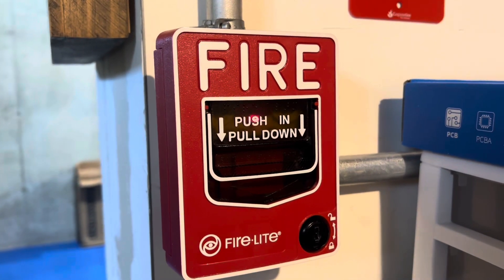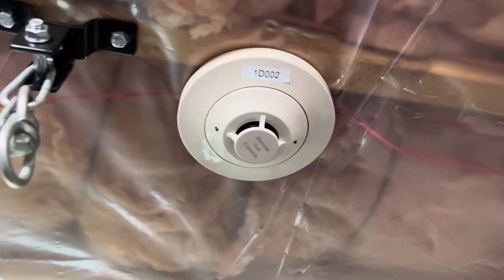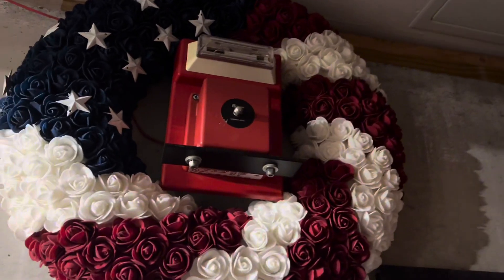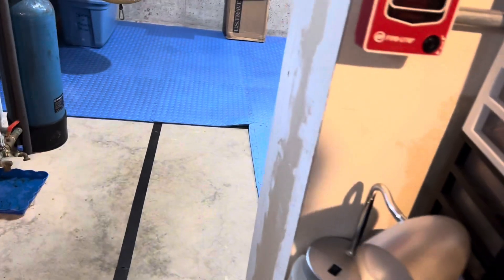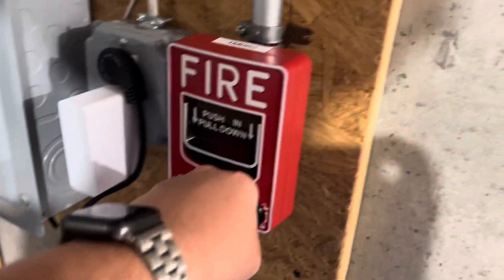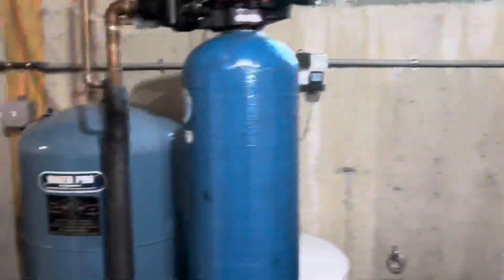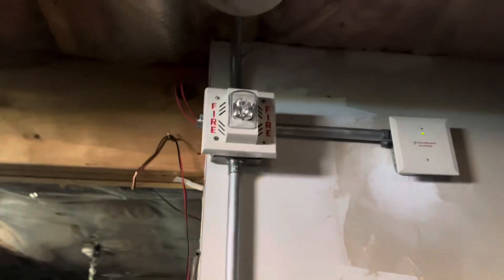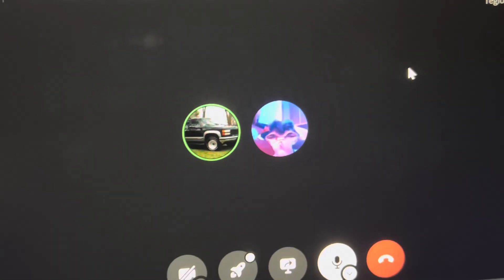Fire Alarm System Test 58: Chimes!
Hey everyone! Here is System Test 57, featuring chimes. I apologize for the delay on the vintage Wheelock system, I’ll set it up once I get all of the parts I need. I didn’t hook up a strobe circuit yet since I’m in a hurry. I leave on Sunday to go to Aruba for a week (I’ll make sure to take pictures of anything I find there).

Devices:
Fire-Lite MS-9200UDLS Addressable FACP
1M001 - Fire-Lite BG-12LX
1M002 - Fire-Lite BG-12L + Notifier FMM-101A
1M003 - Fire-Lite CRF-300 (hooked up to nothing)
1D001 - Notifier FSP-851
1D002 - Fire-Lite SD355R
Faraday 5394 (Siemens U-EC-MCS)
Gentex Commander 3
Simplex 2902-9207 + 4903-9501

Do you want a CUSTOM painted fire alarm button? It’s ONLY $14 for an unpainted button (silver), or $16.50 for a painted one!